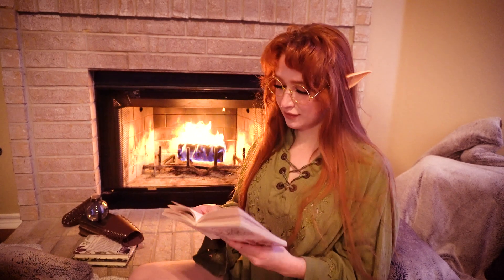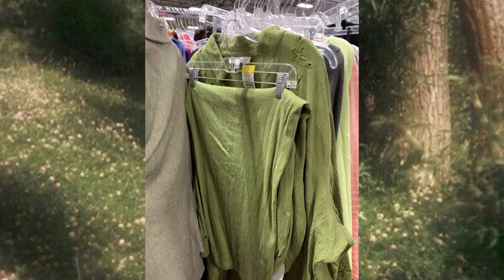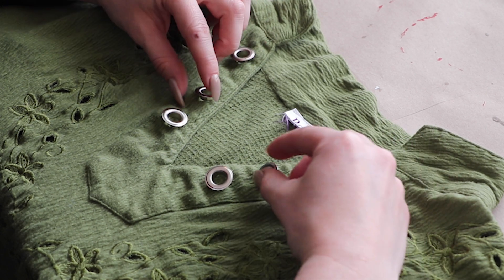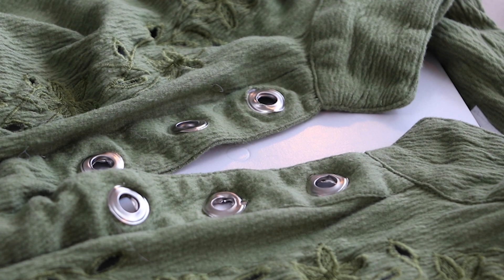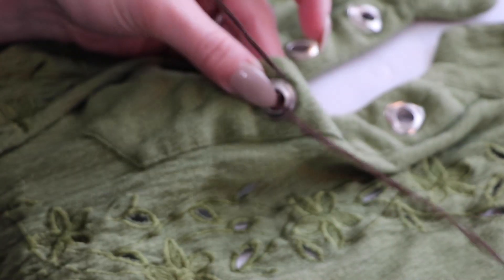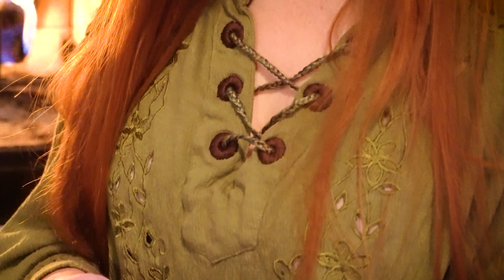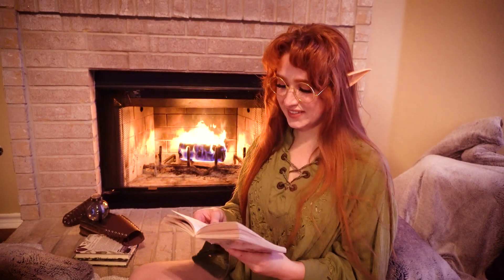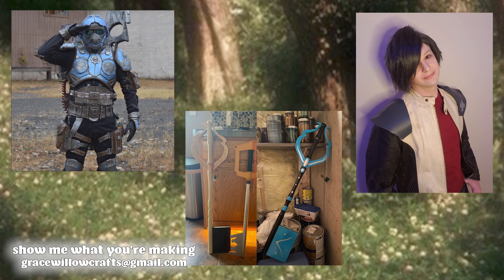Thrift Flip! Fantasy / LARP night gown 🍃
1 2 3 blocks

8 oz squeeze bottle

5 lbs of hot glue sticks